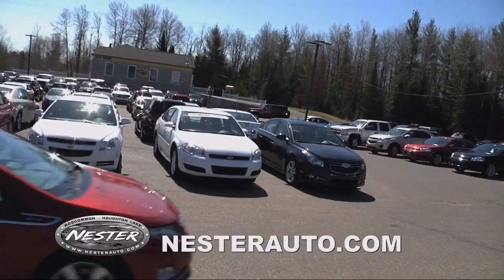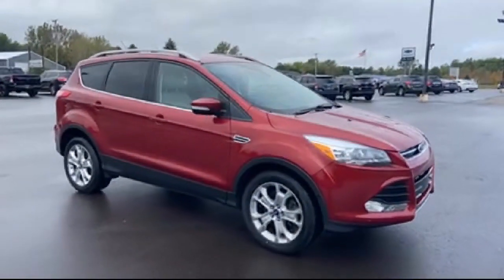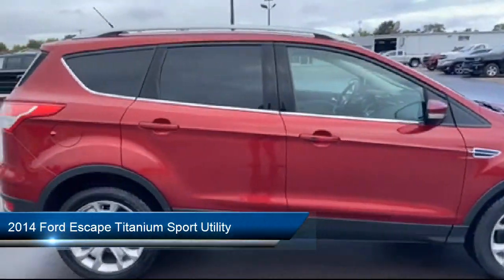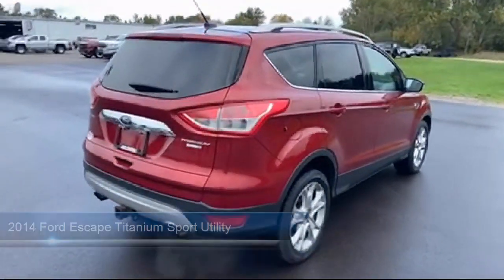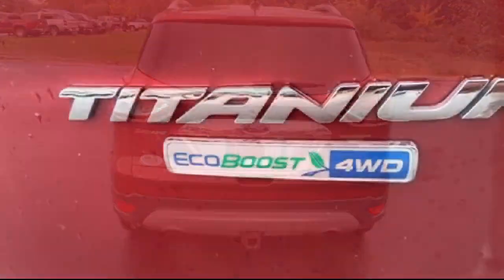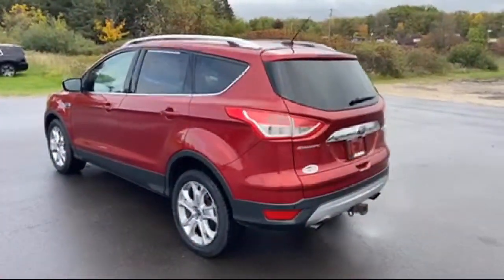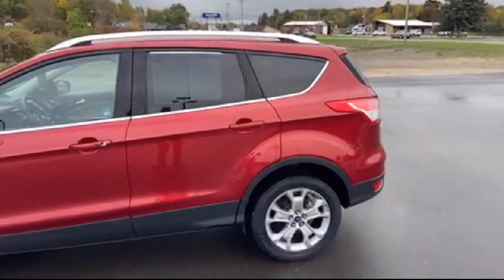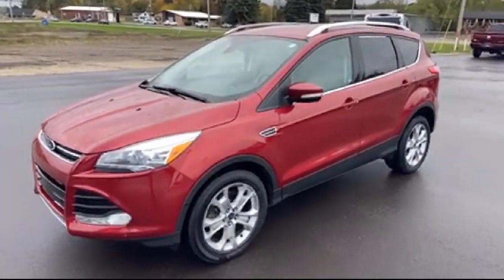2014 Ford Escape Titanium Sport Utility Grayling Gladwin west Branch Clare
2014 Ford Escape Titanium Sport Utility Stock Number: 8613B Vin:1FMCU9J9XEUE24882.

4566 W Houghton Lake Dr